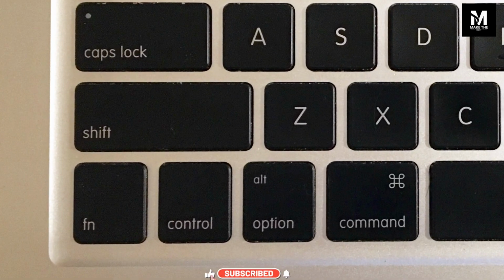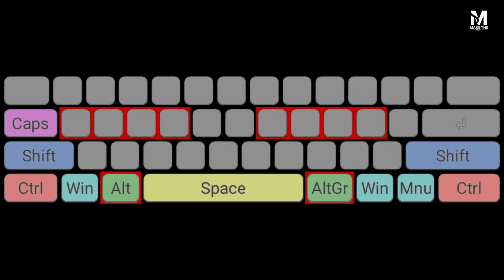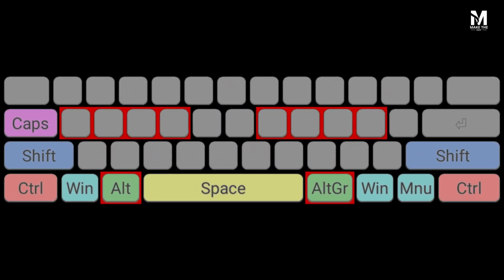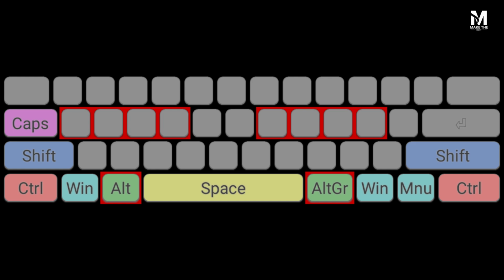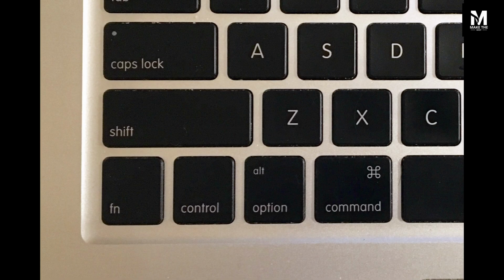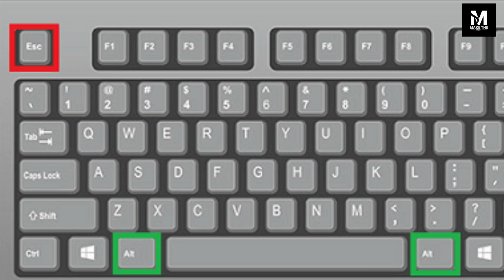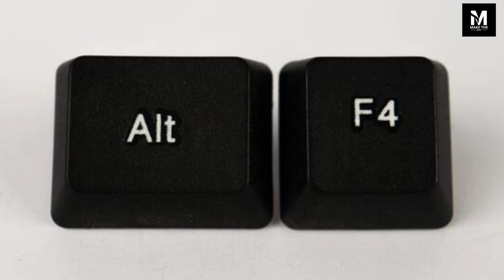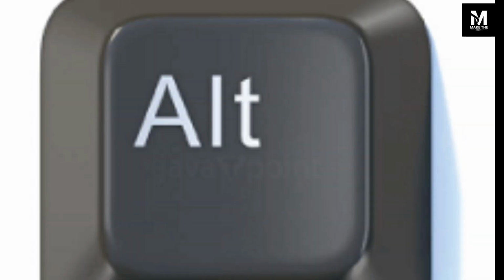Why Pro Computer Users NEVER Touch Their Mouse?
Tired of clicking around endlessly? This video reveals the secrets of keyboard modfier keys like Ctrl, Shift, ALT, command and Fn, showing you how to boost productivity, accelerate workflows and unlock hidden features on your windows, Mac, or Linux computer.
Learn essential keyboard shortcuts for copying, pasting, selecting, navigating, and customizing your computer experience. Discover the power of modifier key combinations for advanced editing, file management, and system control.

Level up your tech skills and become a keyboard ninja with these easy-to-follow tips and tricks.
💬 Join the Conversation: Have questions or tips of your own? Drop them in the comments below. We love hearing from our community and are here to help.

💎  Get enlightened each time and make FULL use of your Smart devices 📱 💻